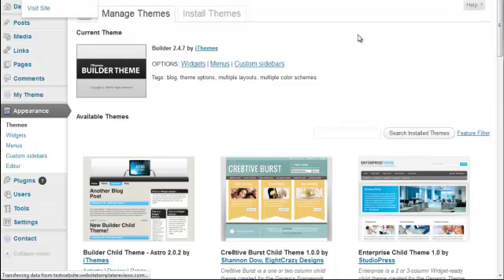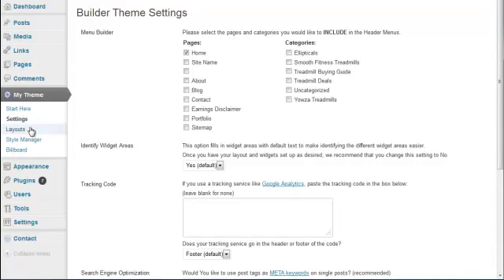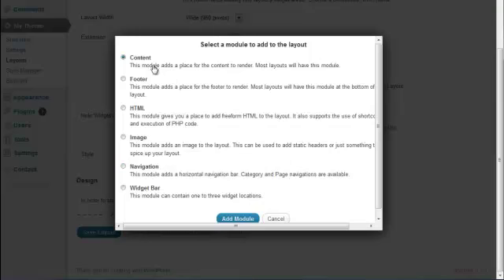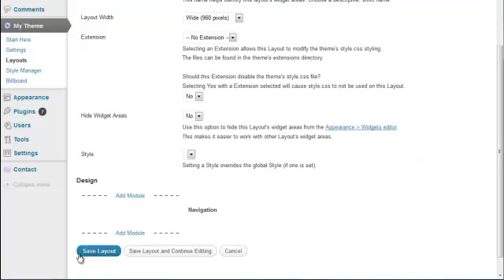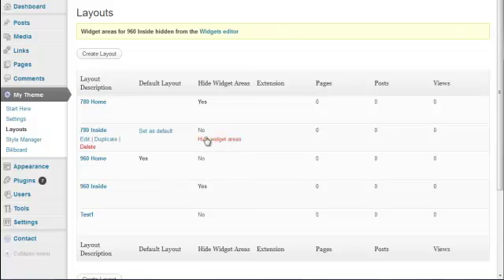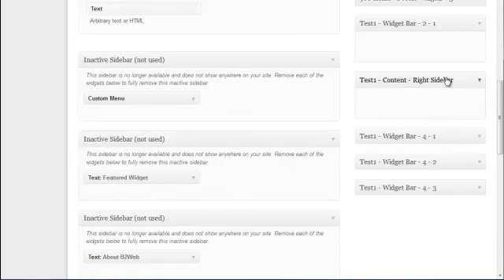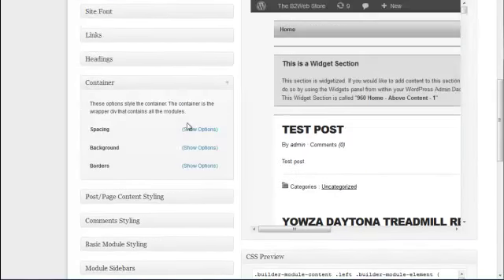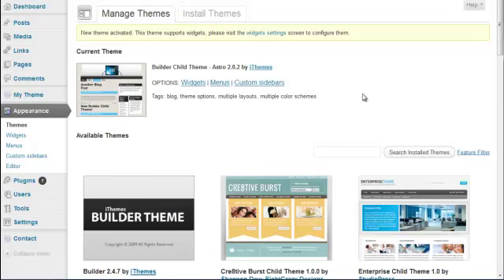Builder WordPress Theme Review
This builder theme review reveals how you use this theme to build fully customized WordPress websites.

Watch this Builder Theme video review which shows you how to build custom layouts in Builder to create a WordPress theme design from scratch.